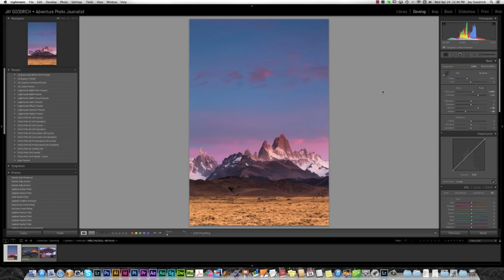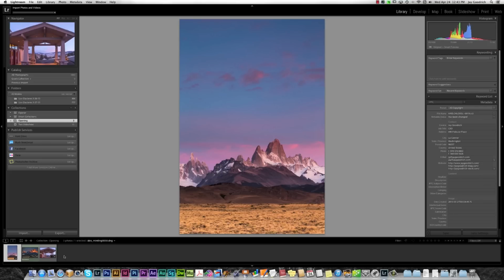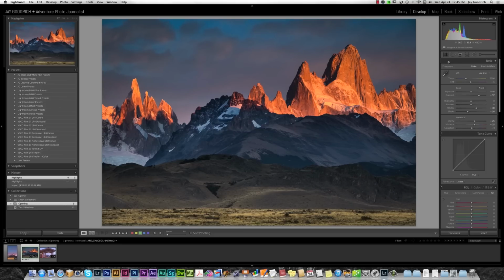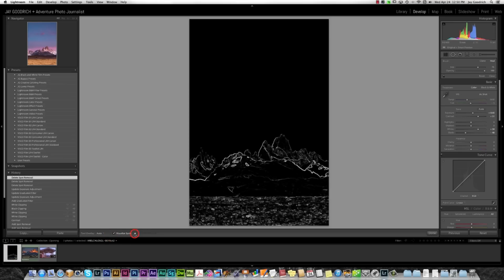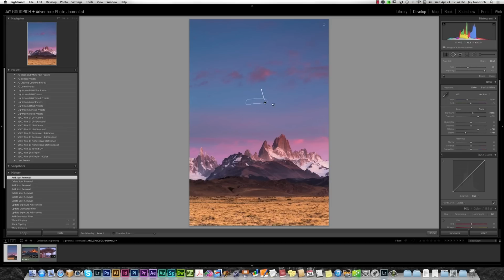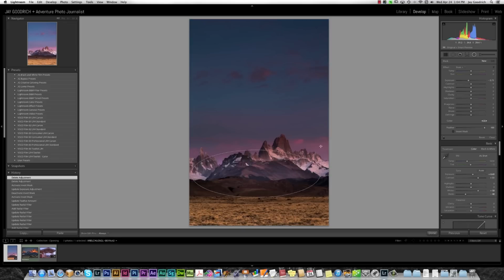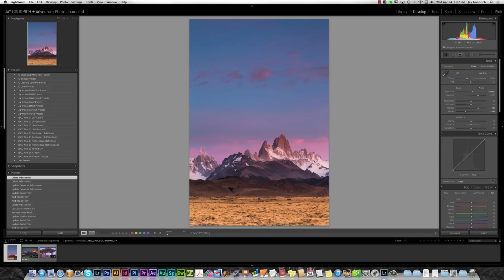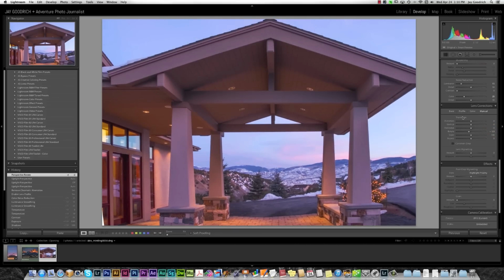5 Features for Adobe Lightroom 5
Adventure photo journalist Jay Goodrich highlights a few of the features that he finds most useful in the upcoming update to Adobe Photoshop Lightroom. He also has an up coming Lightroom workshop in Seattle, September 14-15, 2013. More information will be available on his very shortly.